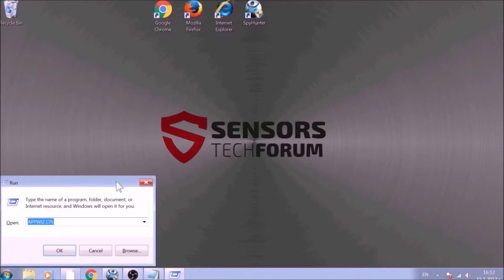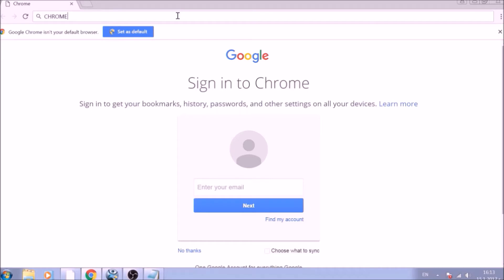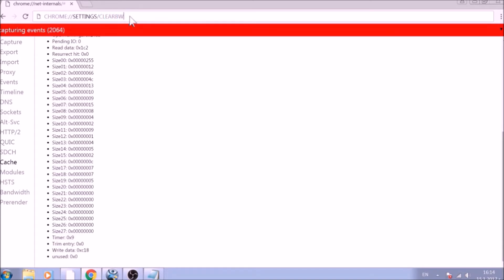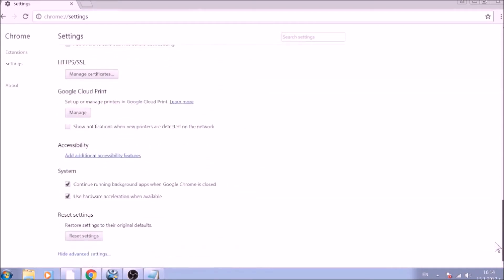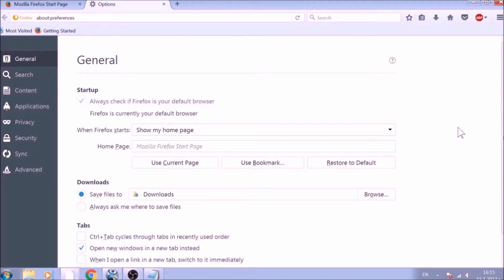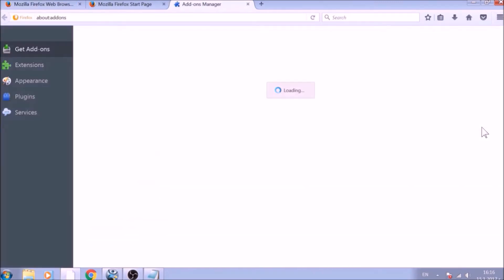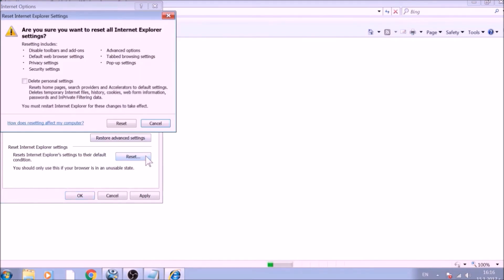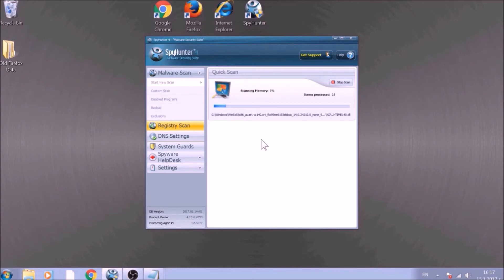GoSearch Redirect Removal Guide (Free Uninstall Steps)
What is GoSearch?

GoSearch is classified as a webpage that belongs to a browser hijacking software that is likely an app or a browser extension that could be installed on Google Chrome, Mozilla Firefox, Microsoft Edge browser, safari, opera, and other browsers. This site aims to replace your default Google or Bing search engine and then show its own custom search results that are most likely advertisements website from which the creators of this nasty software are profiting via pay per click schemes by simply getting you to visit them.

Usually, websites like this GoSearch appear on your computer as the result of having unwanted software installed and running currently in it. Search programs end up finding their way on your computer by being installed alongside other free apps that you may have recently downloaded from an untrusted website. The apps are usually concealed somewhere in the installation steps of the third-party app you're trying to install. There they're advertised as a free add-on, free extension, free extra that your current installation.

Our best recommendation is to remove this application as soon as possible because it could lead to a dangerous website that could be a scam site or even worse - it could infect your computer with a virus.

SensorsTechForum.com has been dealing with such threats for a long time and we have devised this removal video and this article so that they can help you delete this threat effectively.